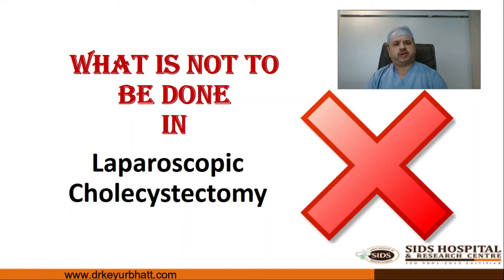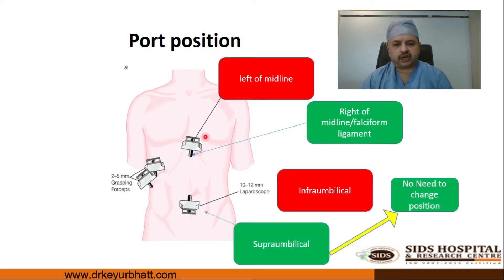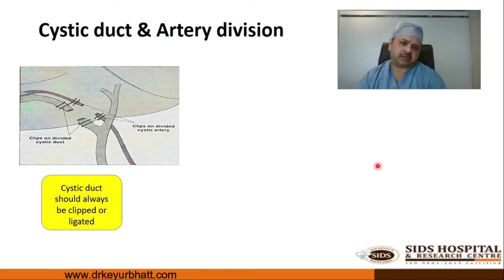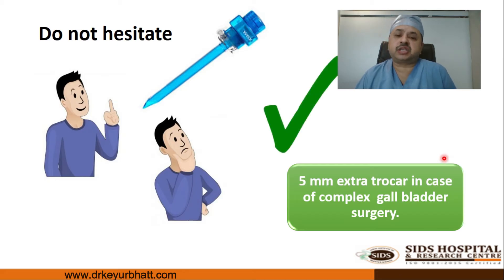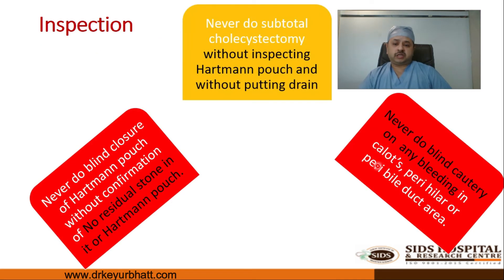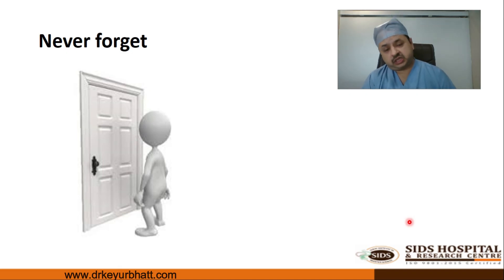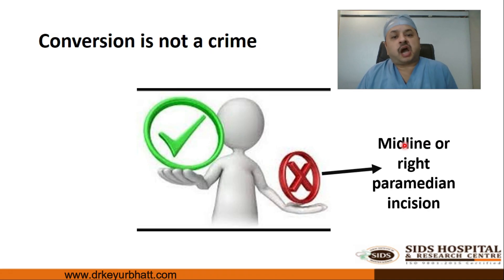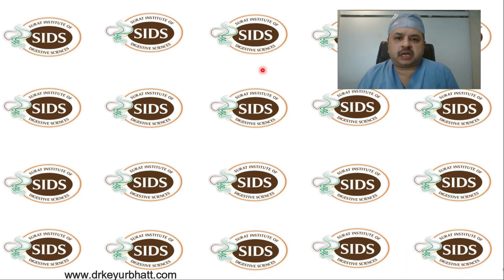What is not to be done in Laparoscopic choleycstectomy | Dr Keyur Bhatt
Our latest book - "Complications in GI & HPB Surgery"

Gall Bladder Surgeries: All surgeries related to GB Diseases, Empyema, Mirrizzi’s Syndrome, Anomalies.

Bile Duct Surgeries: CBD Stone, Duct injury, Bile duct tumors, etc

Hernia Surgeries: Hiatus hernia, Inguinal hernia, Incisional hernia, TAR, IPOM, Diaphragmatic hernia, Morgagni’s hernia, Spigalian hernia Etc.

Colorectal Surgeries: Right hemicolectomy, Left hemicolectomy, Total colectomy with Pouch, LAR, APR Etc.

Small Bowel Surgeries: GIST, Resection anastomosis, Perforation repair, adhesions, etc.

Miscellaneous & Rare Surgeries: Retroperitoneal tumors, Adrenal Surgery, Mesh removal, Aneurysm Repair, Denture removal, Boerhaave’s syndrome Etc.

Dr. Bhatt is a record holder with “Asia book of records” and "India book of records" for The fastest laparoscopic gall bladder surgery. He is also record holder with “India book of records” for removal of the longest foreign body from the stomach.

He is a founder member and director of “SIDS Hospital & Research center” - a Single Super Specialty dedicated 102 bedded hospital for all GI Diseases.

He is also a founder of South Gujarat Surgeon’s Society and GUT Association Surat.